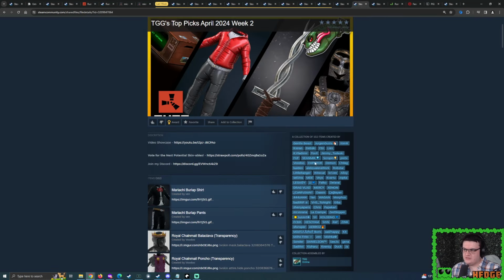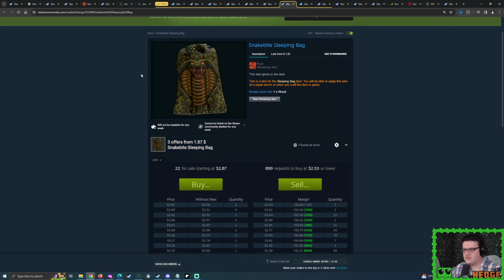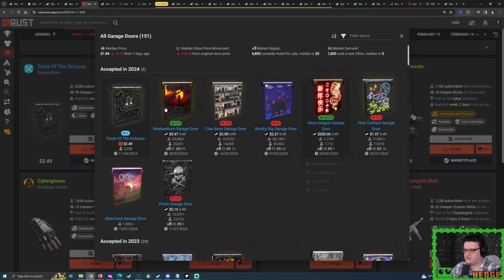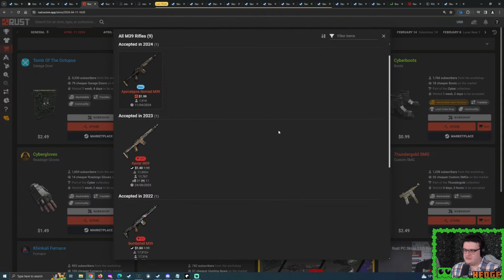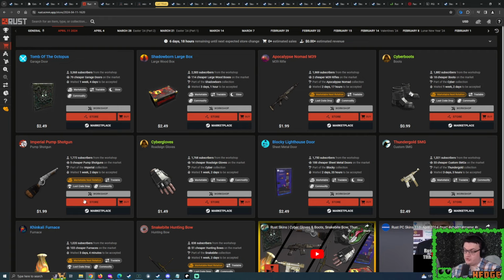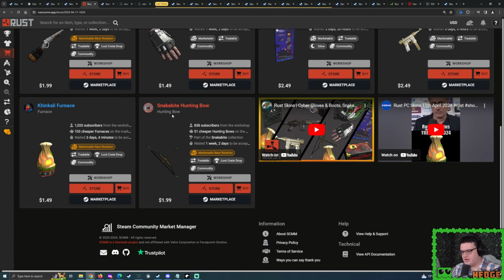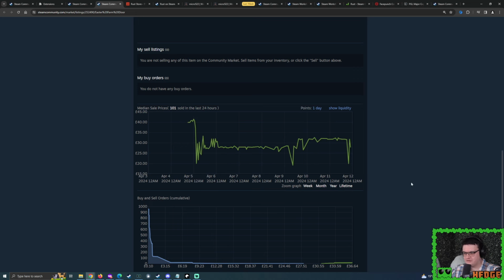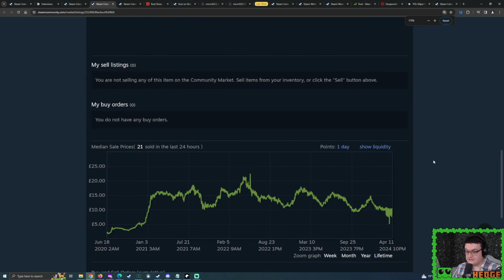Rust Store Rotation (April 11 2024)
0:00 Lot's of 'Early Picks'?
1:42 What is Abnormal?
2:23 Last Weeks Skins
10:42 New Skins Discussion
13:20 Tomb of the Octopus Garage Door
17:33 Shadowborn Large Box
22:34 Apocalypse Nomad M39
26:30 Cyber Gloves & Boots
30:58 Imperial Pump Shotgun
32:44 Blocky Sheet Metal Door
35:07 Thundergold Custom SMG
38:55 Khinkali Furnace
40:41 Snakebite Hunting Bow
44:04 Rust Commits (New Weapons)
46:16 Flashbacks clothing being dumped
47:23 Easter Farm Door Pump Continues
50:04 Keeping an eye out for pumps
53:00 Prices for Rust skins improving?
53:52 Chicken Costume Progress
54:29 CS2 Major 75% Discount still yet to happen!